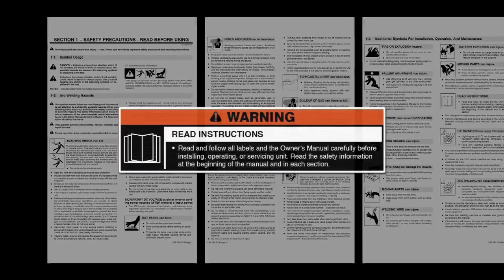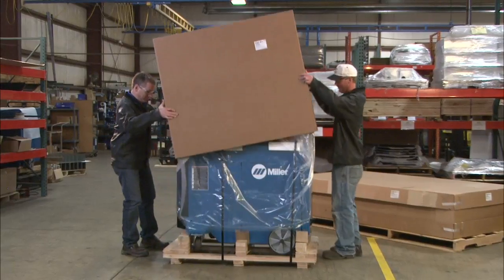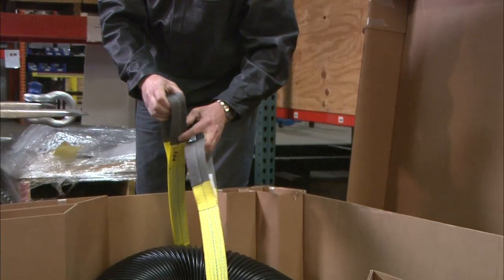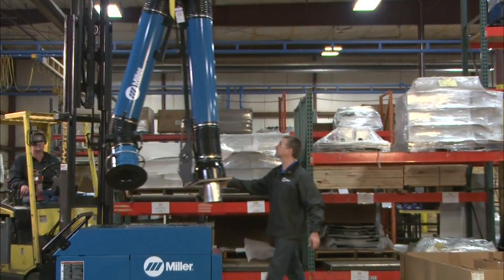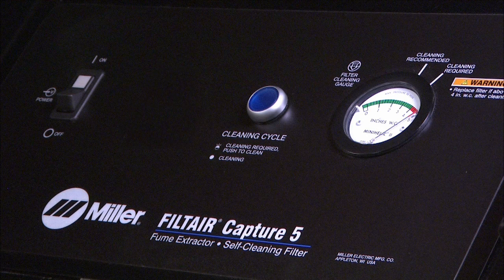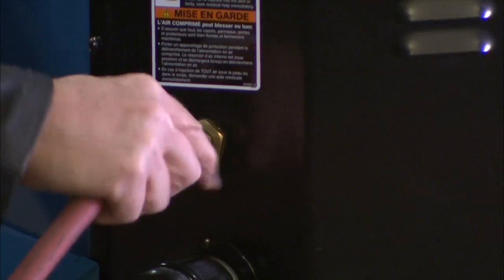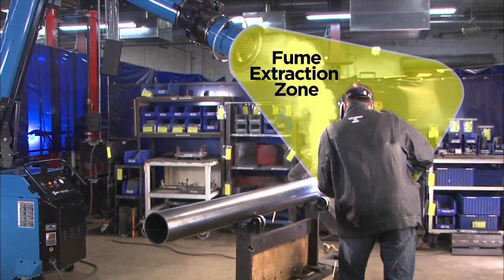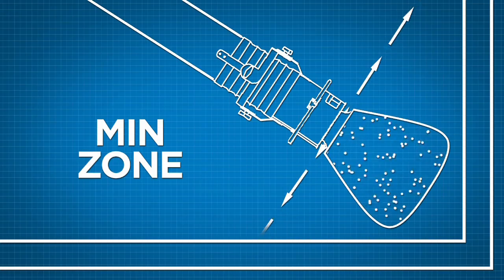Miller FILTAIR® Capture 5 - Easy Installation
Easily setup the FILTAIR® Capture 5 weld fume extractor by attaching the extraction arm to the cart and connecting primary power and compressed air.  Capture 5 features exclusive ZoneFlow™ technology, which creates a much larger capture area than existing source-capture products and is far more effective than ambient capture systems.